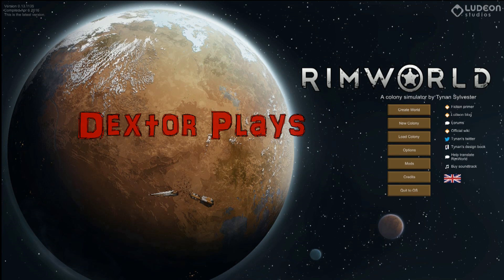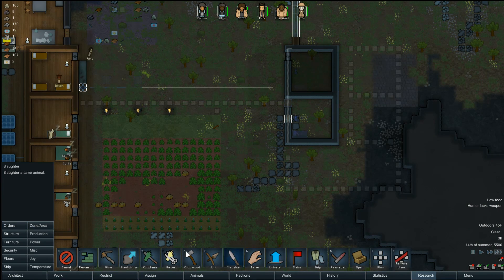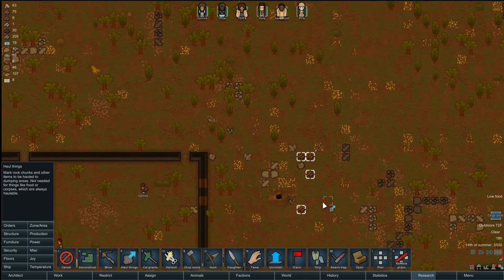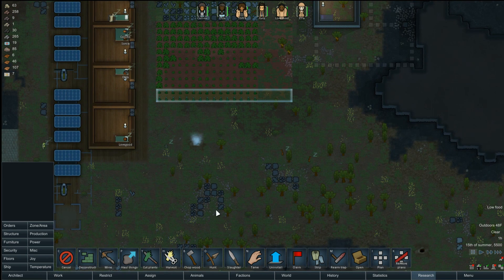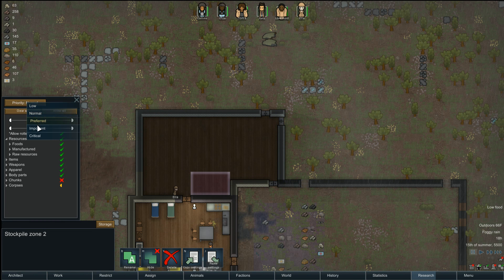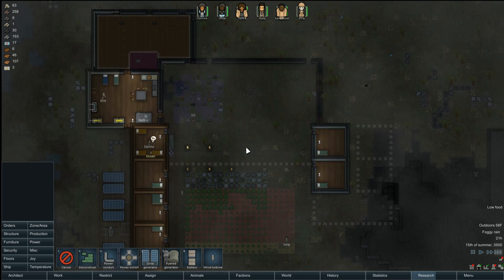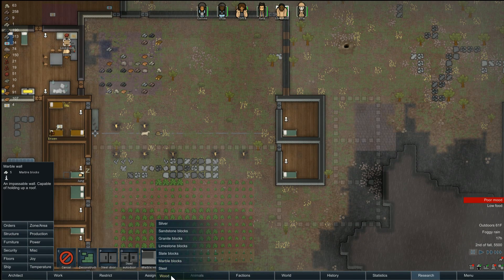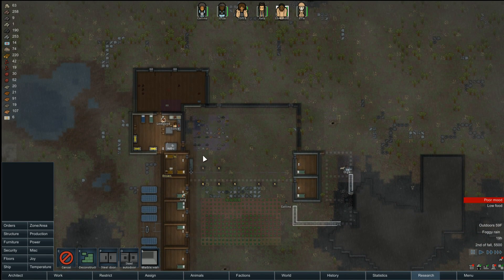RimWorld Impossible V13 Episode 5 Kill Zone (Gameplay / Playthrough)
Join Dextor, as we play Rimworld on Extreme difficulty, this is a survival game for three initial crew members that have crashed landed from space on a frontier world. This game has base management, survivor management, base defense and a limited research tree.  The objective is to rebuild a space ship to escape the world. Will Dextor make it off planet in time?

Rimworld  Version Alpha 13
Publisher: Ludeon Studios